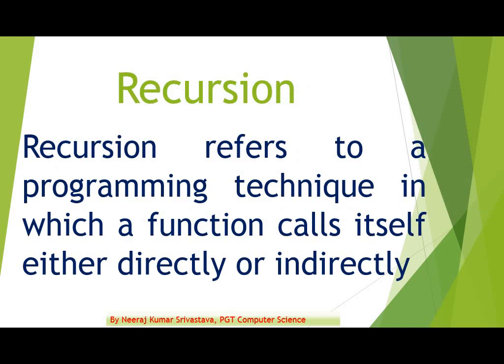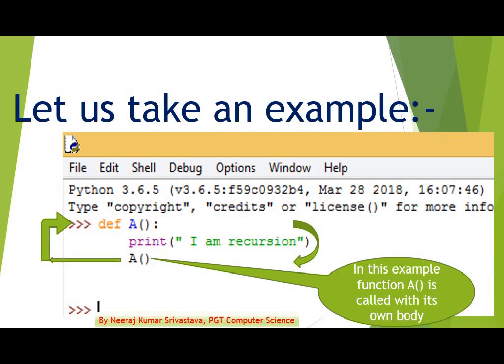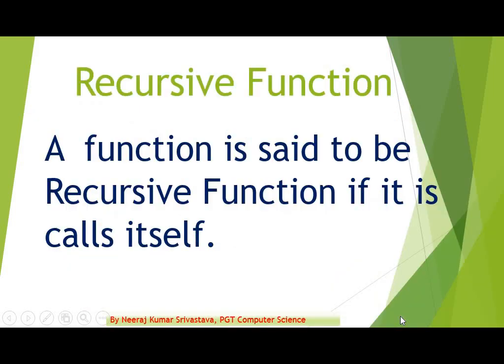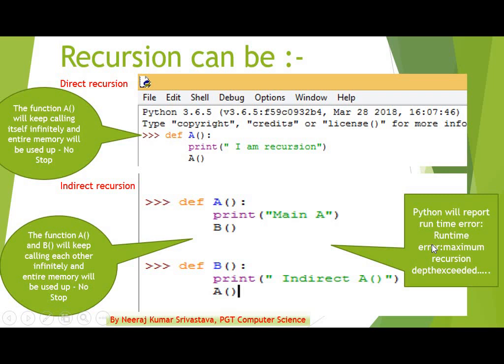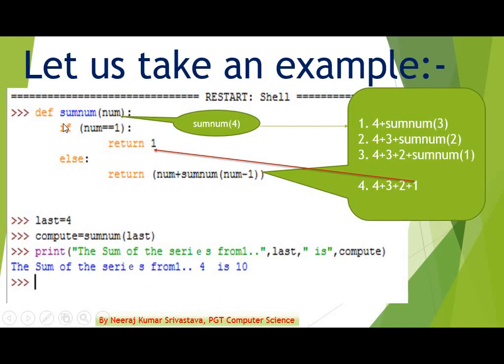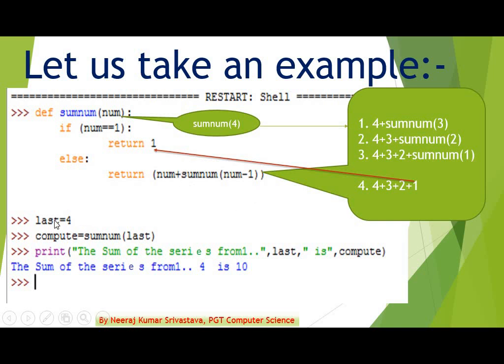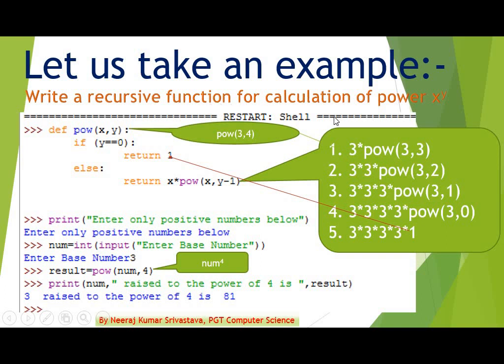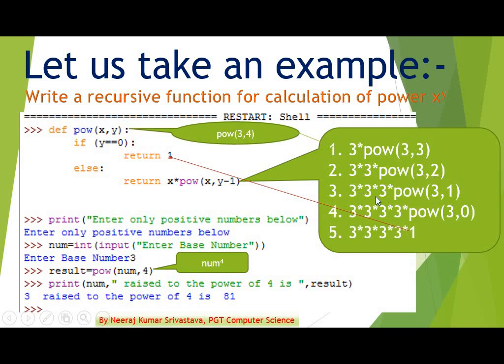Recursion Function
Recursion function in python. what is recursion? How it works? Some example and assignment